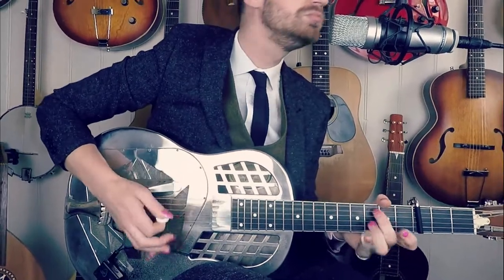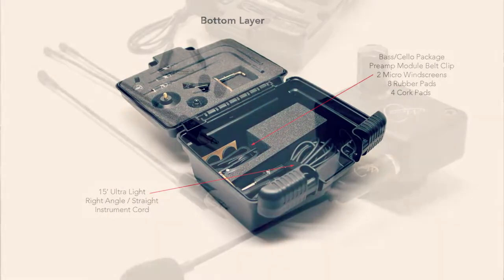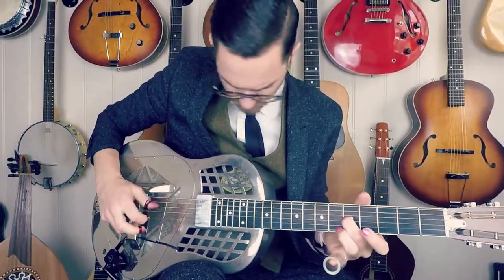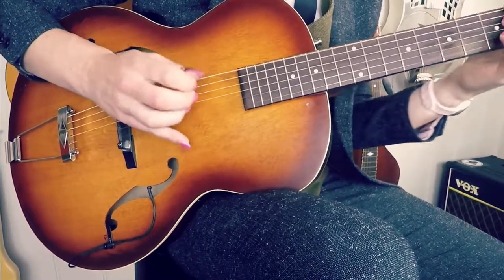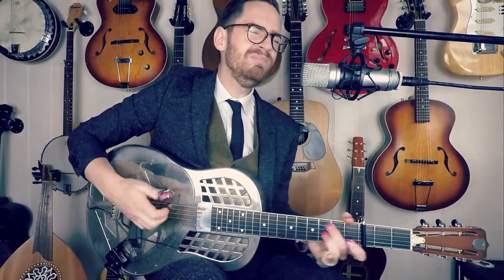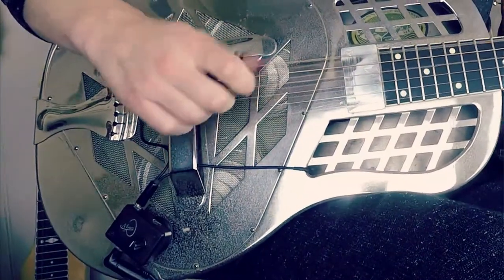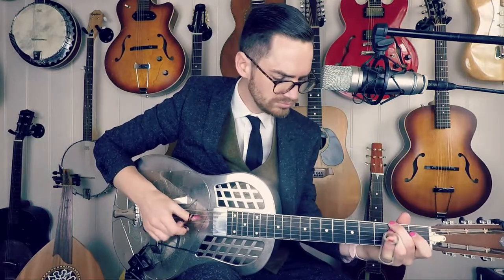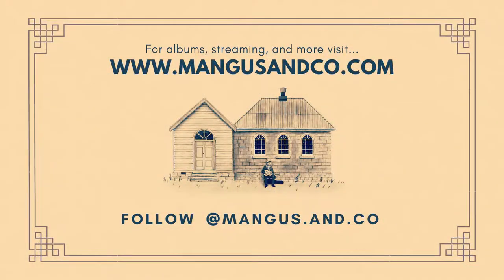Resonator Pickup, Resonator Microphone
Check out Mangus & Co use the Myers Master Elite Pickup System on a number of instruments all with one pickup that has the versatility to handle any instrument and any situation.

You're Passion. Heard.